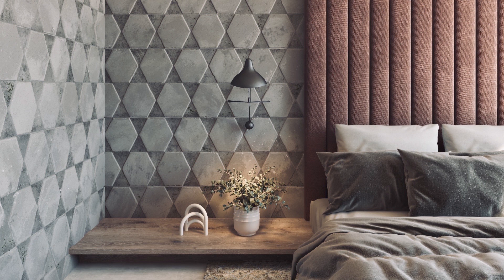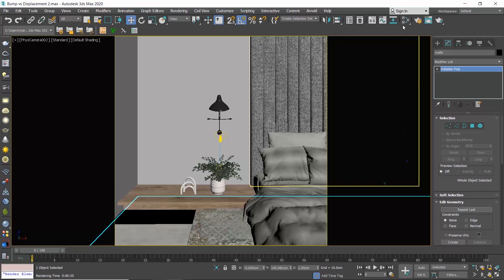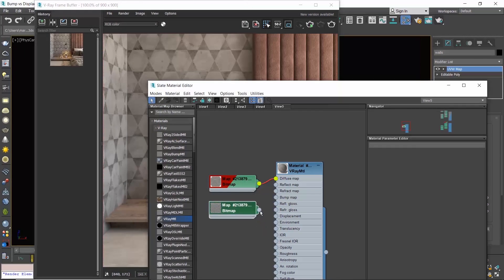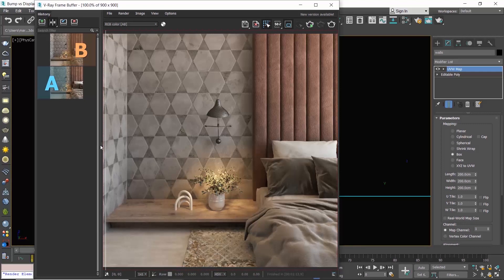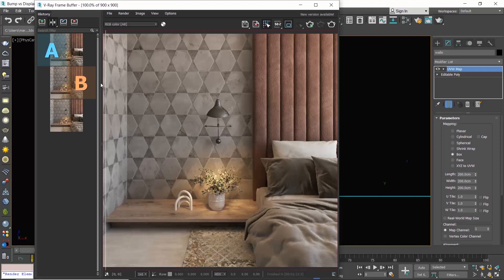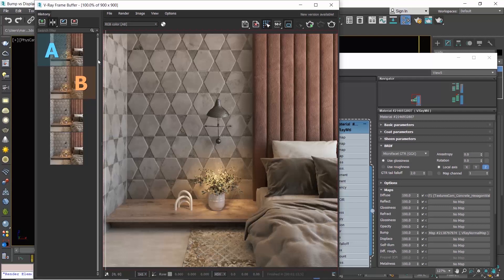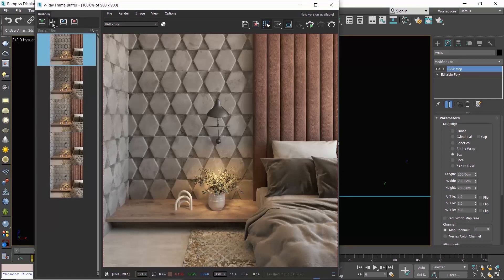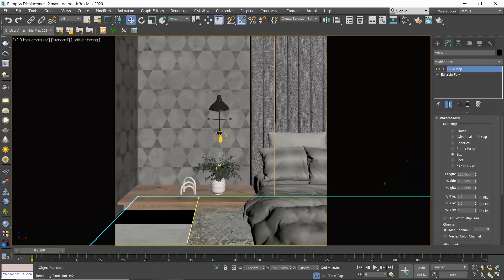Vray 3DS Max Material Tutorial - Bump, Normal & Displacement Map | PBR materials